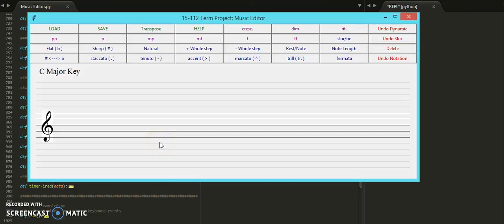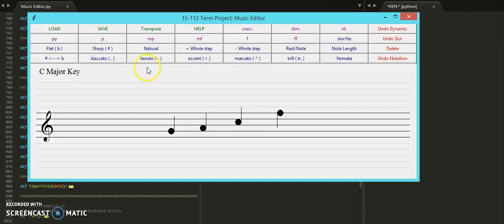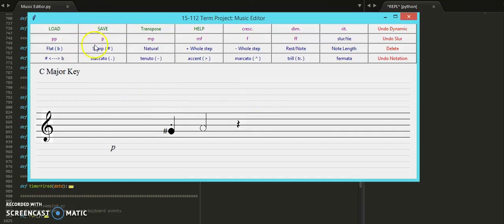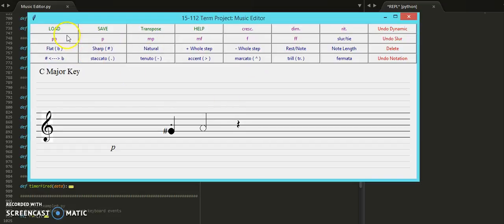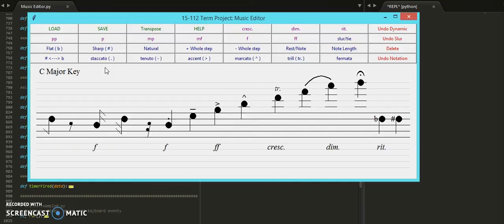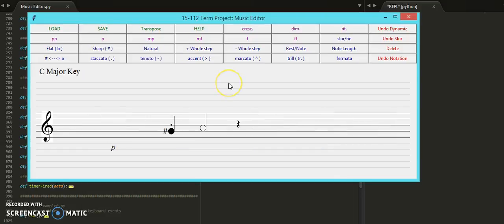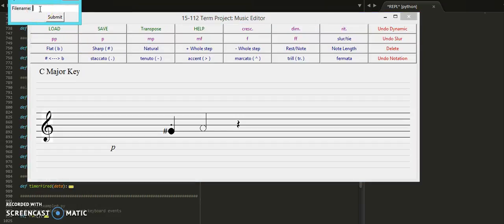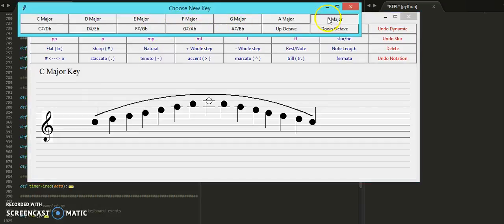15-112 Term Project: Music Editor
My Term Project for Carnegie Mellon University's 15-112 (Fundamentals of Programming and Computer Science) course.